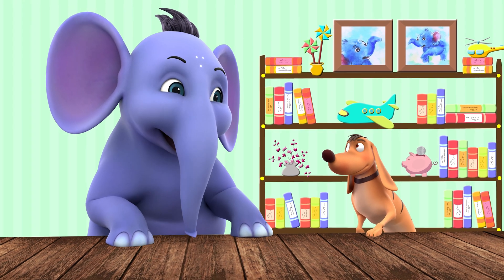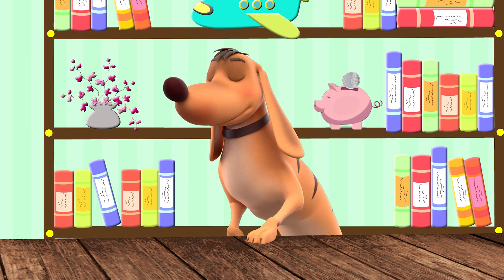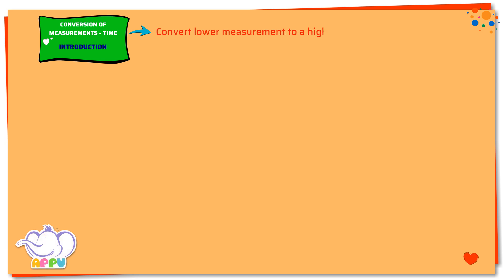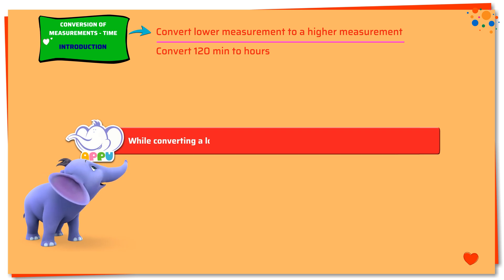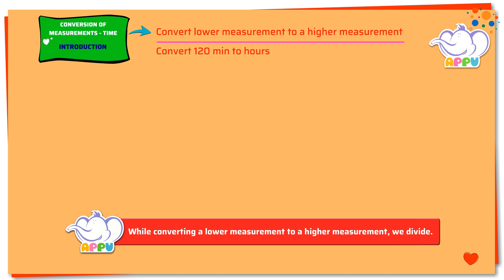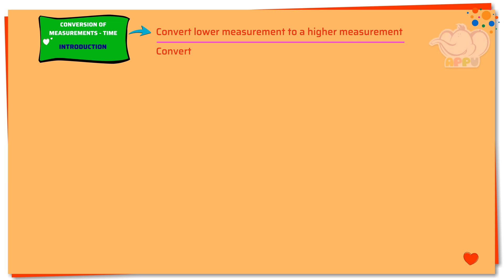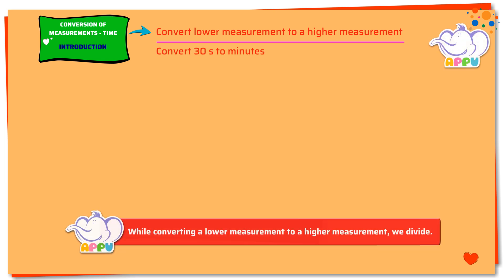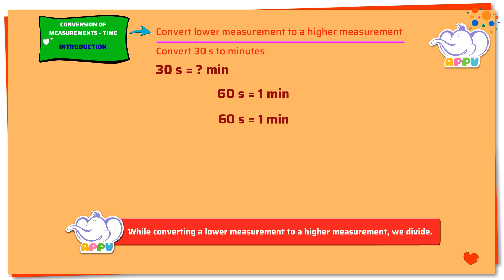G5 - Module 16- Intro 2- Convert lower to a higher measurement | Appu Series | Grade 5 Math Learning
Unlock the secret to converting smaller time units into larger ones! Appu and Tiger are here to guide you through the process step by step. Strengthen your math sense and become a master in time conversions. Happy learning!